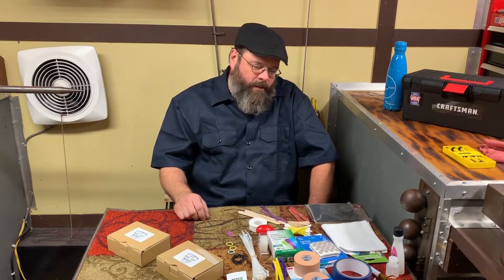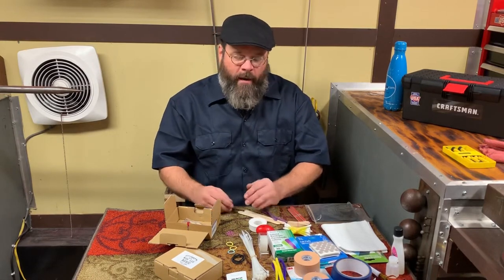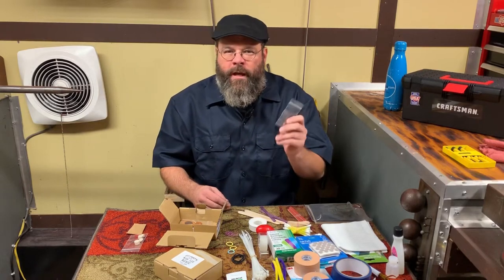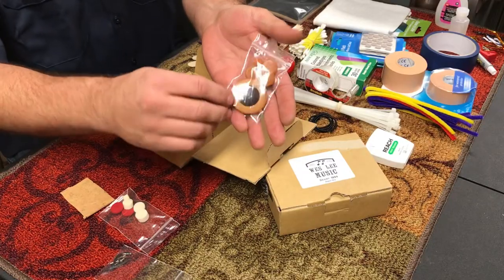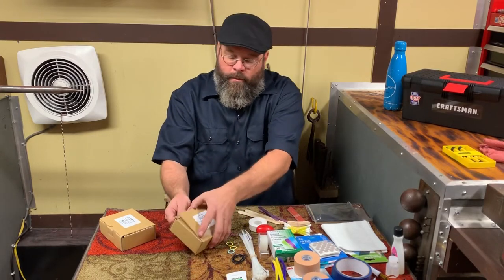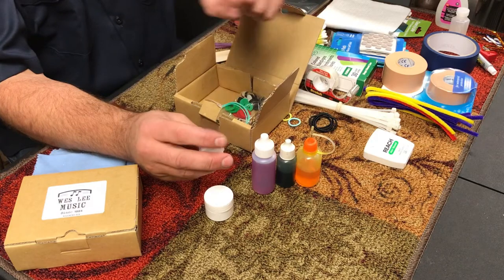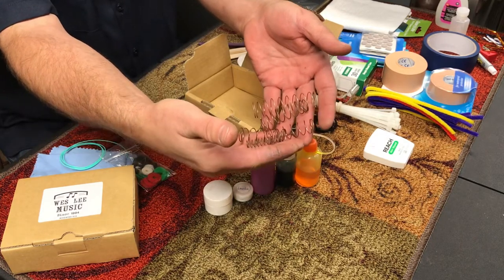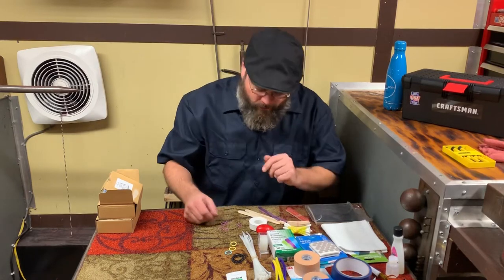Emergency Repair Kit- Ep 2- Wes Lee Music Repair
In episode 2, we take a look at some supplies you can get from your repair technician and supplies you have or can pick up on the cheap. These items work great for emergency repair, or Macgyver-ing
Thanks for following along with Wes Lee Music Repair